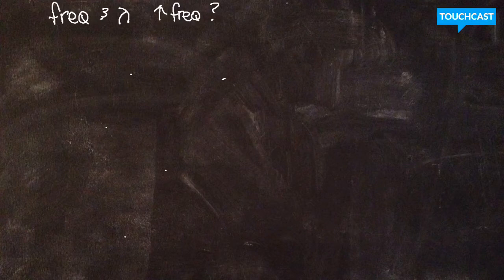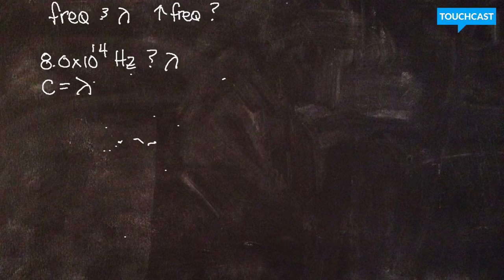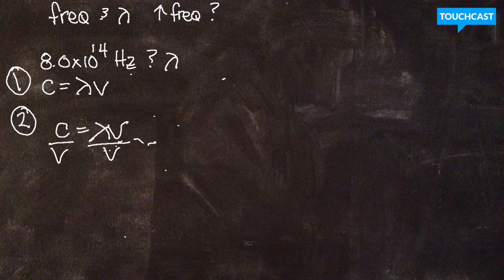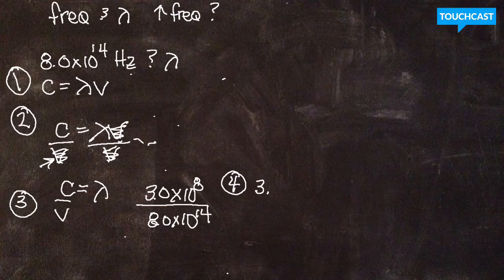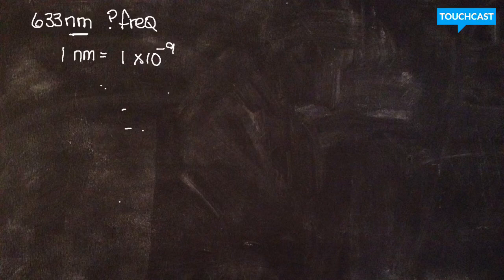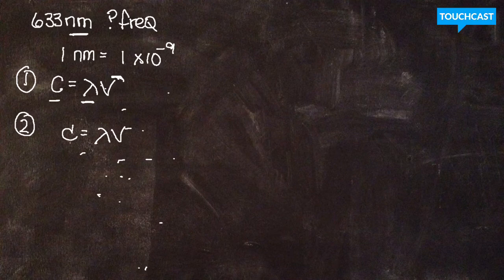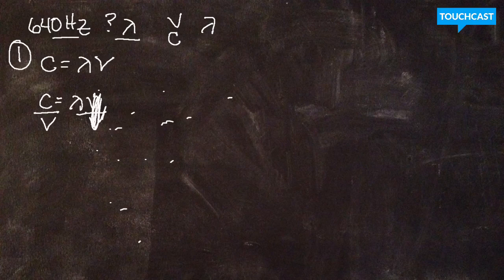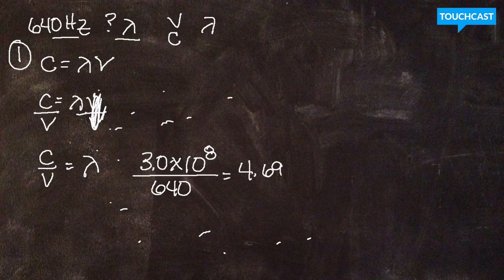Frequency and Wavelength Problems